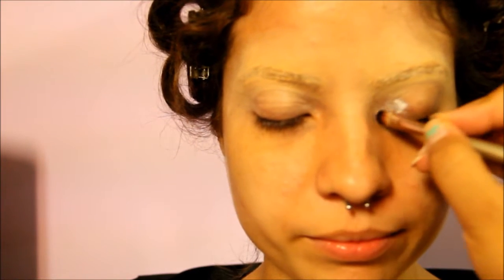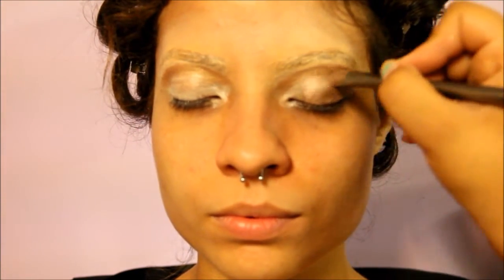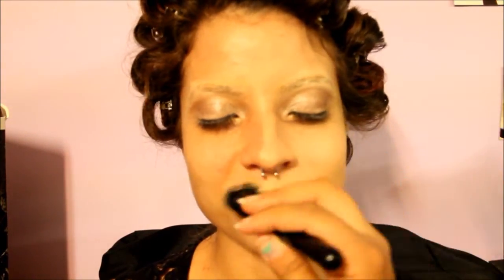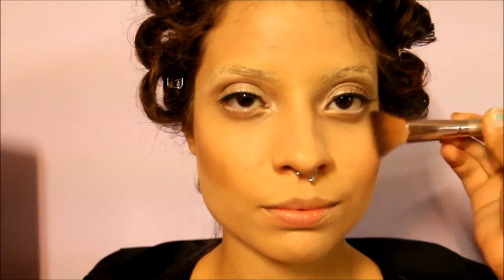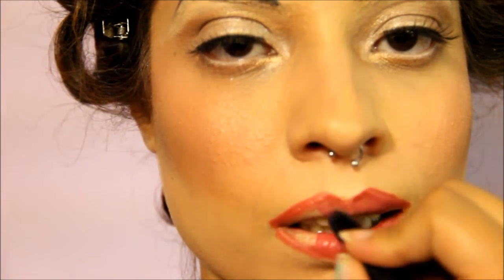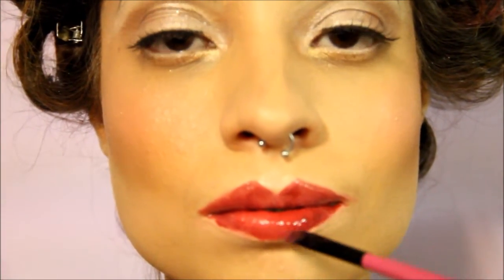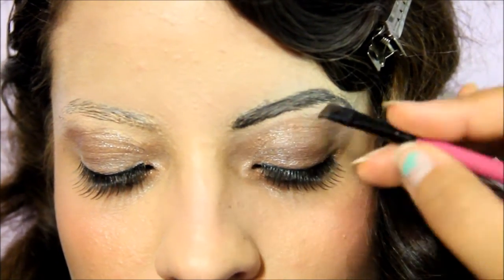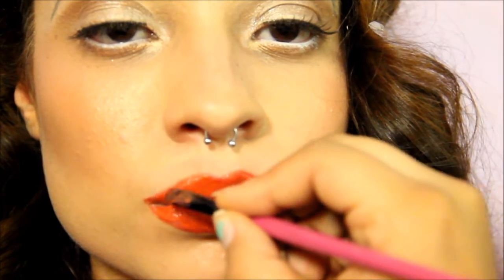1930's to 1940's Makeup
This is another 2 in one tutorial. Starting off with the 1930's, inspired by Marlene Dietrich. Then going in to 1940's inspired by Hedy Lamarr.

My model, Lilith Rose can be found on her facebook modeling page.

You can find me on:
BrittanyDiaz_Mua IG
Brittany Diaz Makeup Goddess FB
freaklikeme89 Snapchat